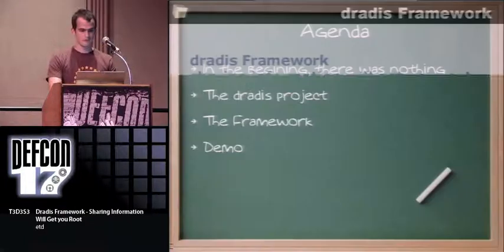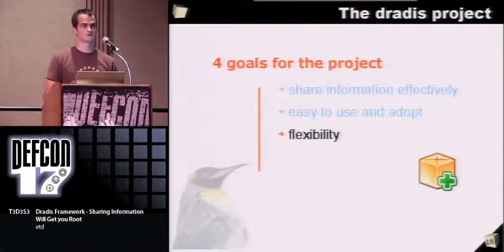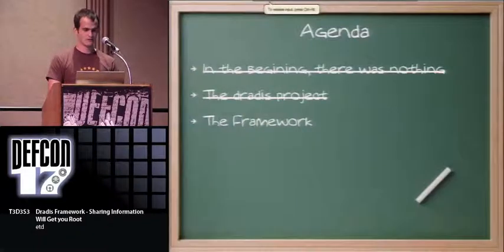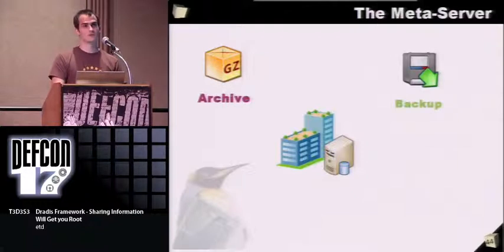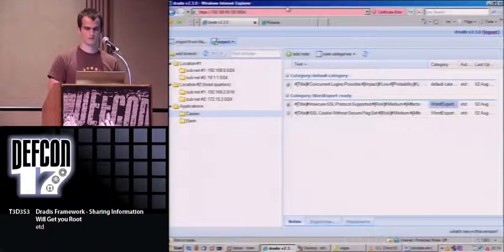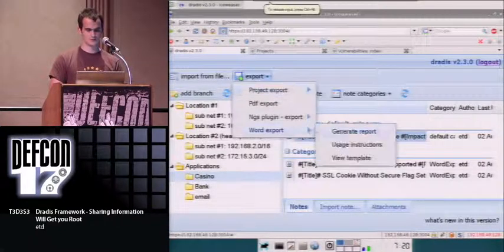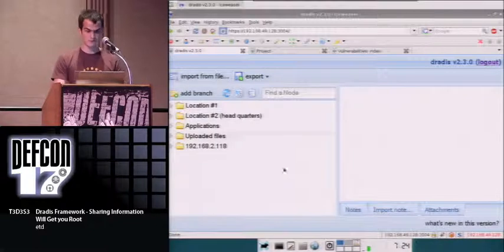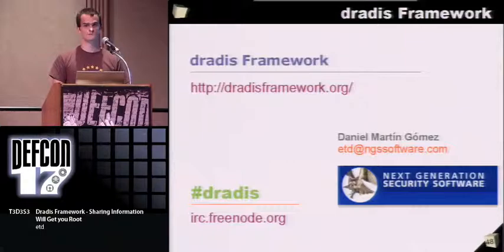DEF CON 17 - etd - Dradis Framework Sharing Information Will Get You Root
Dradis Framework - Sharing Information will get you Root
etd Senior Security Consultant, NGS Software

dradis is not a dream any more. It is a mature framework. Information sharing taken to a new level. If you are in the security industry is because you want to break stuff. Not because you like wasting your time. Not because you love to write reports. Not because you enjoy doing things twice, or doing them manually if they could be scripted up. dradis' aim is to let you focus on what you like by making all the overhead something not to worry about.

dradis is a framework that security testing teams use to combine the skillsets of their members to increase the likelihood of a successful breach. This is accomplished by gathering and sharing information using a flexible toolset that takes up the challenge of accommodating the creative and out-of-the-box thinking that is always associated with the security community.

dradis is not only a tool, it is a new way of enabling collaboration in security testing. Follow a testing methodology or create a new methodology that others will follow. Gather the evidence you need for a test or extend the framework to gather the evidence for you... and this is just the beginning, welcome to the dradis world.

etd started with pentesting in Spain after studying electrical engineering. He is now working as a security consultant in the UK. He is passionate about security and equally passionate about the open source world with various contributions over the years. etd blogs on new tools, advisories and hack-fu techniques as a way of contributing back to the security community. He is currently obsessed on finding out ways to enhance the security consultancy practice so we can focus on the the real deal: hack the target.